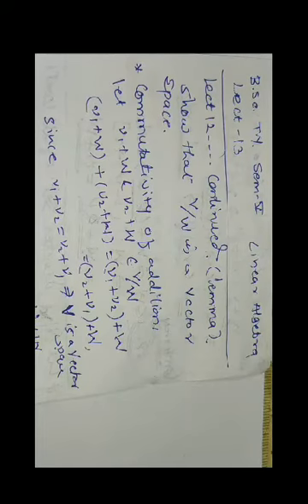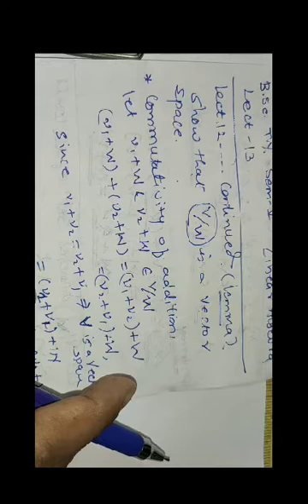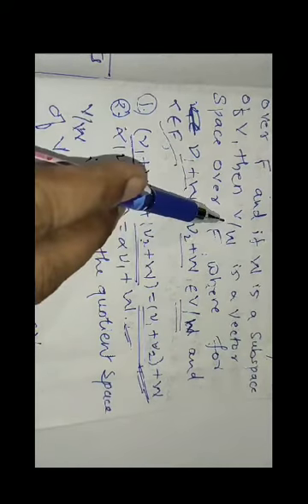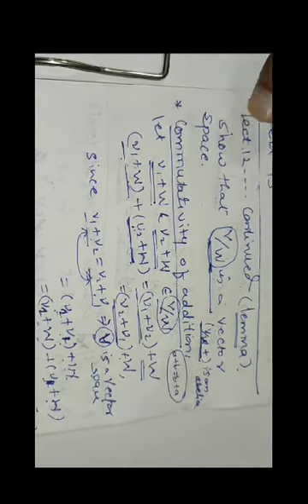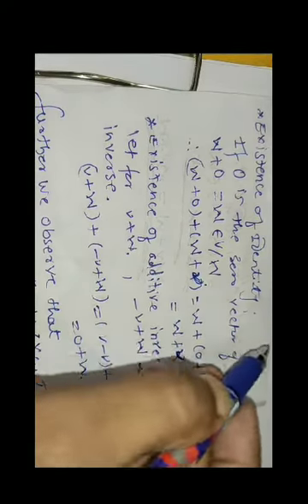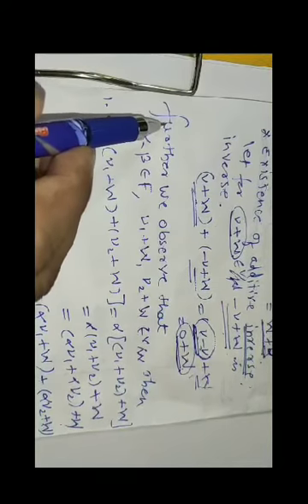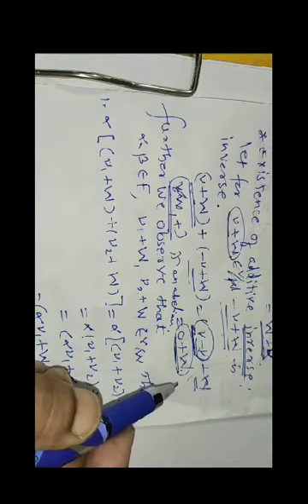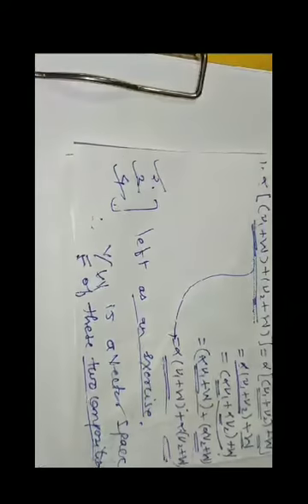Mr. Sadanshiv S.V. B.Sc.TY MATH P13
Class:B.SC TY Sem-5
Subject: Mathematics
Paper: Linear Algebra 13th
Topic:Show quotient space is vector space lemma